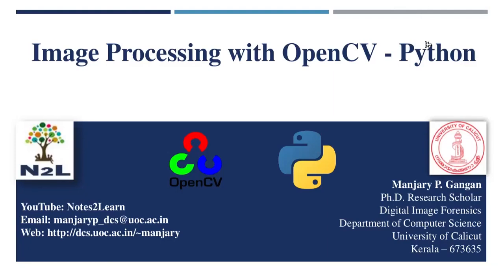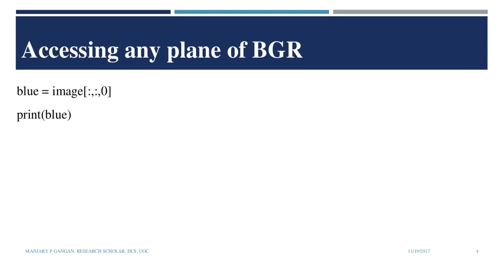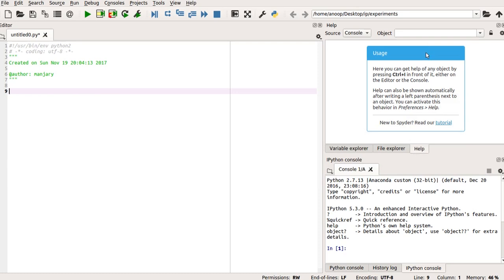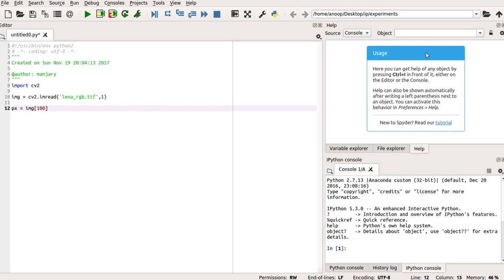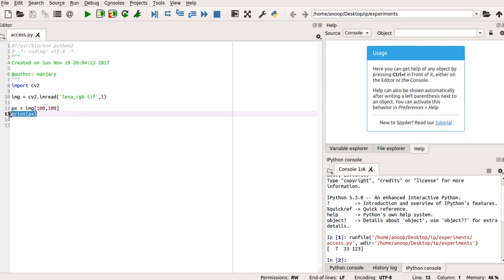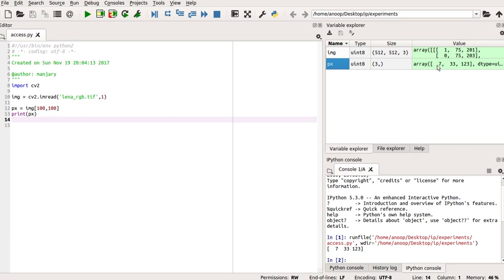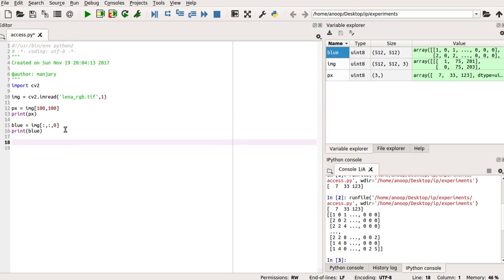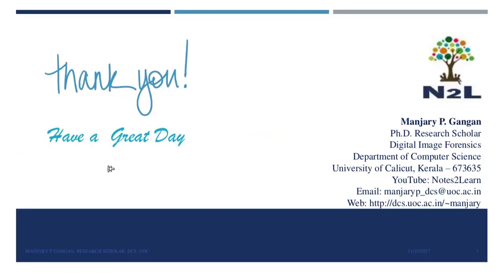Lecture 3 Accessing image pixels and planes OpenCV Python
Accessing the pixels in an image, planes in an image and computing the size and shape of the image.